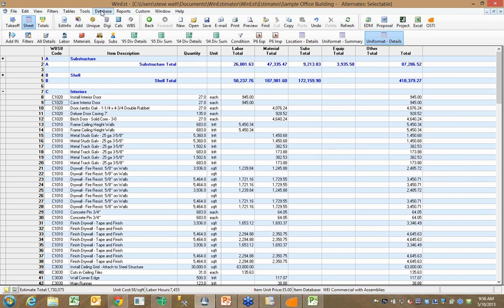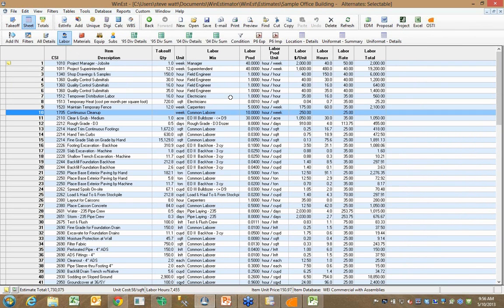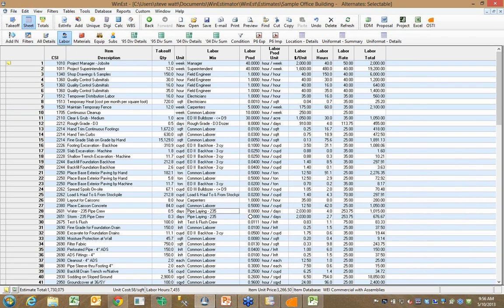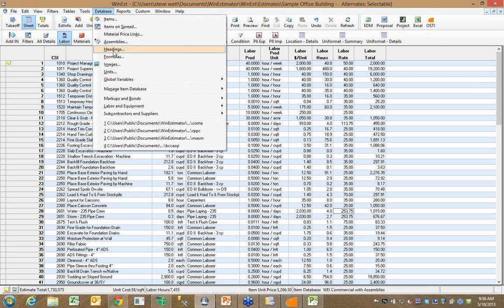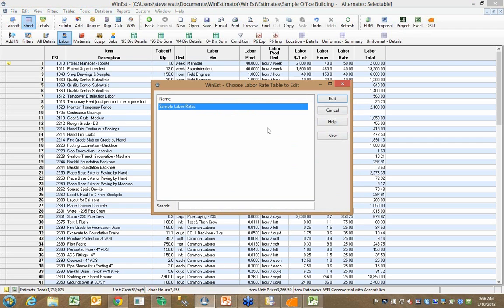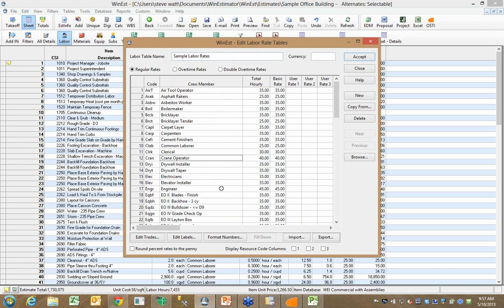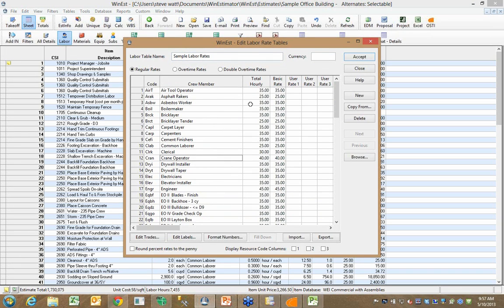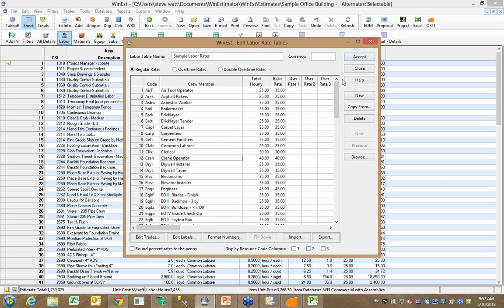Organizing Labor Rate Tables and Equipment Rate Tables in WinEst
One of the challenges of honing in on construction estimating accuracy is organizing labor crew rates and equipment rates.  Just as we can have templates for various types of construction projects (hospitals, performing arts, museums, mixed use, etc.), we can store corresponding rate tables which composed with the base hourly rate and benefit rates to calculate the composite rate.  For example, we might know the hourly rate for a forklift, but don't want to forget the cost of operating the forklift with oil, gas, and maintenance fees.  Utilizing standardized tables for these rates takes the guesswork out of estimating for your team.